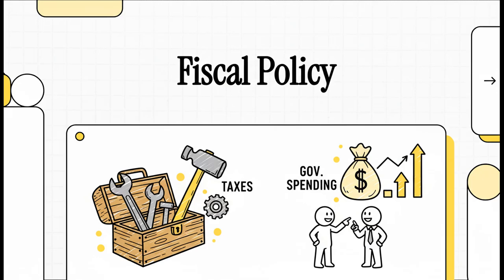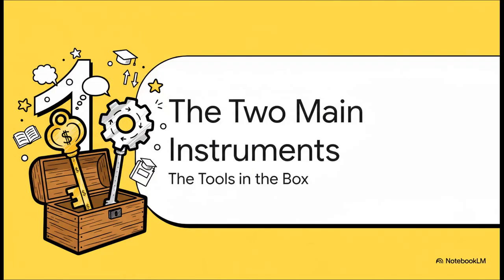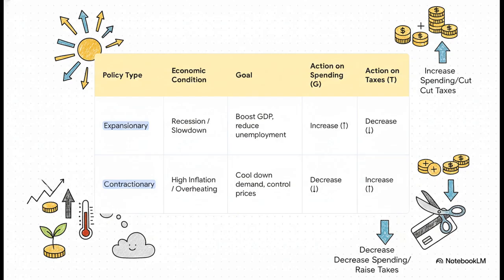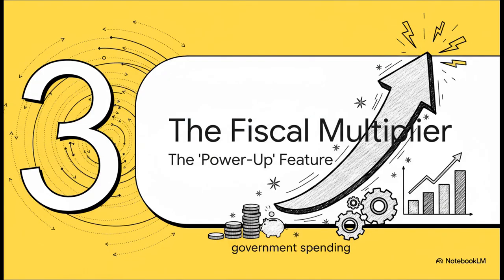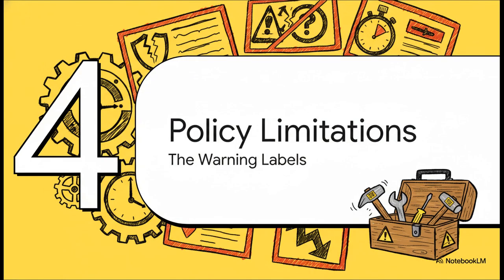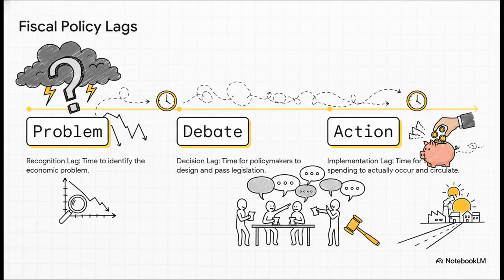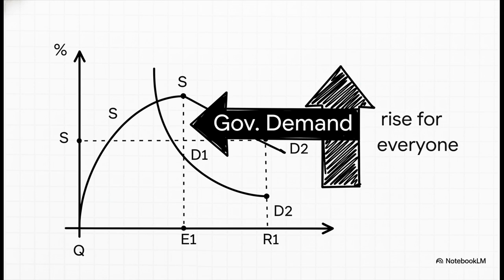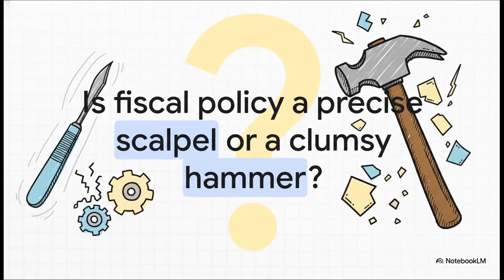Fiscal Policy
fiscal policy ; meaning, lag effects and the crowding-out effect.